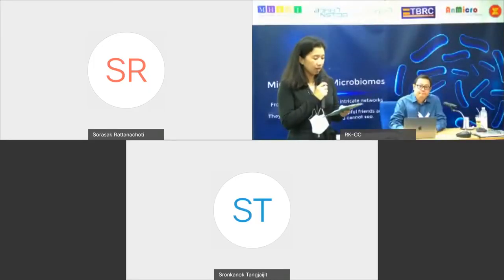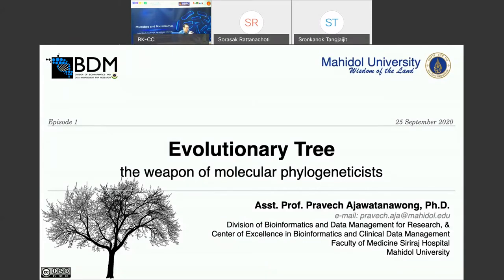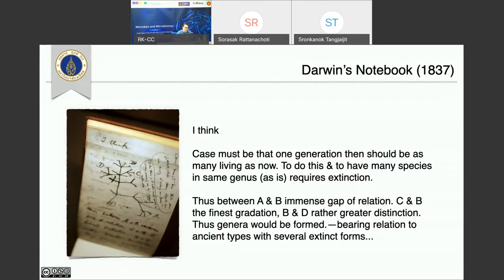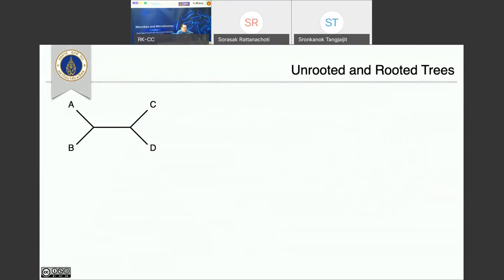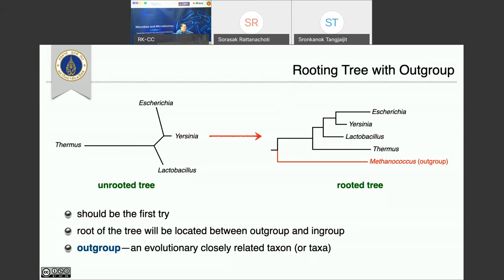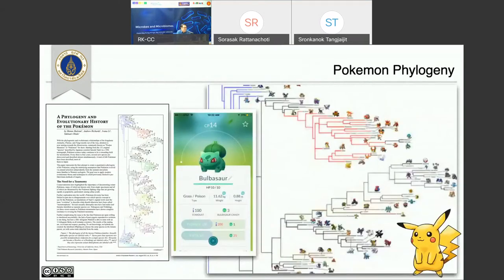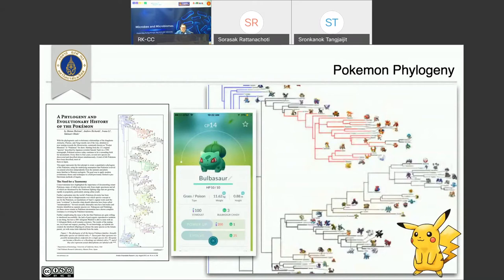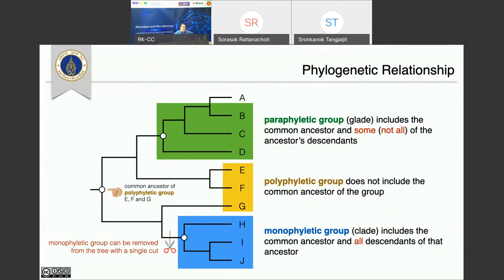AnMicro-TBRC Seminar on Phylogenetic Analysis (25 September 2020)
WebEx online AnMicro-TBRC Seminar on Phylogenetic Analysis by Asst. Prof. Pravech Ajawatanawong, Ph.D.

Episode I: "Evolutionary Tree: the weapon of molecular phylogeneticists"
Episode II: "How Phylogeneticists Use their Weapons"

Time: 09:00 – 12:00 (GMT+7)
Venue: CC 306, Convention Center, Thailand Science Park, Pathum Thani, Thailand